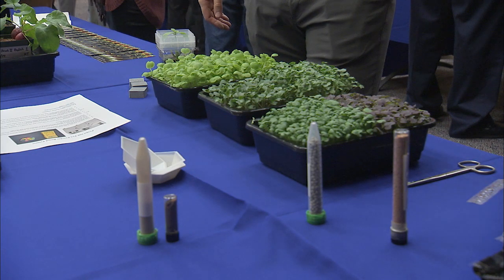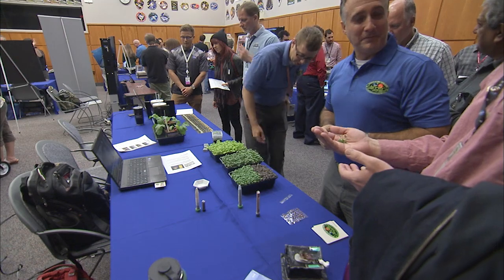KSC-20171031-RV-SWW01_0001-Innovation_Expo-3170819 | @BeautyOfTheUniverse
Innovation Expo at SSPF, KSC Innovation Expo Kickstart Competition and Innovation Showcase | @BeautyOfTheUniverse